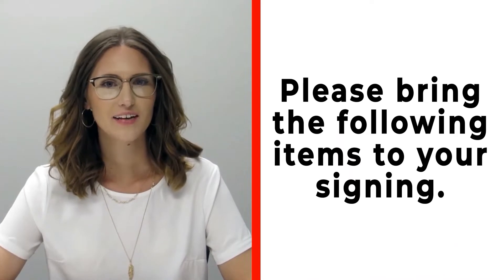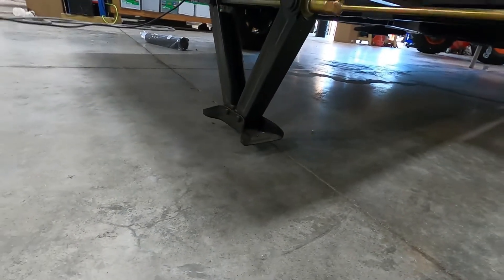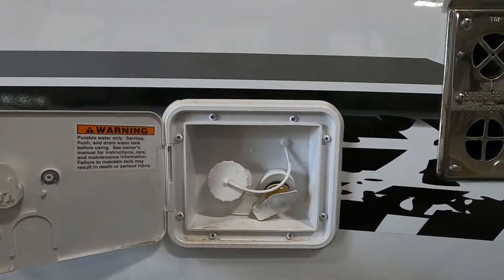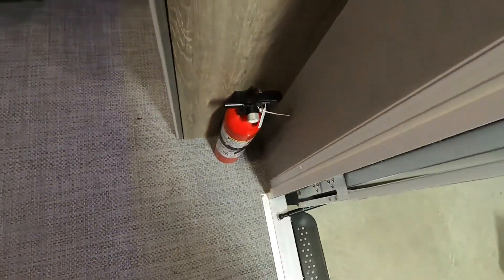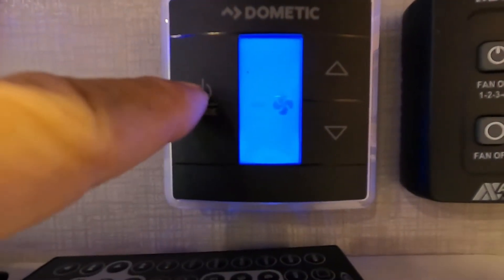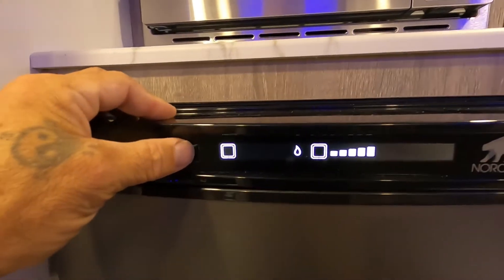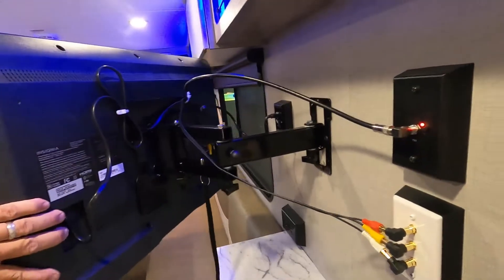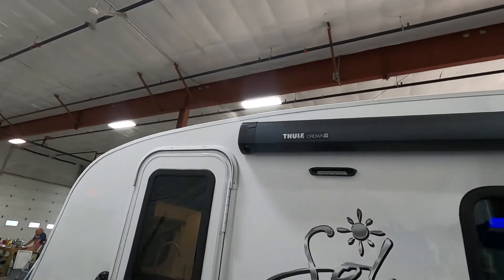2022 Intech Sol Dawn ROVER orientation